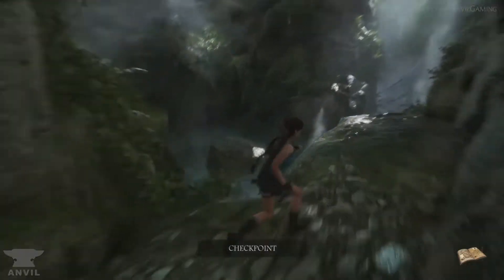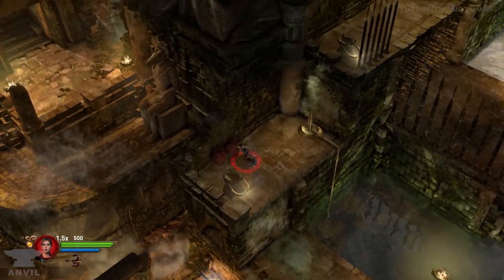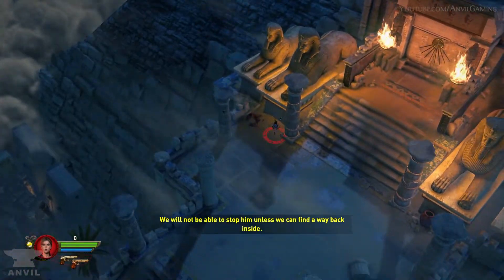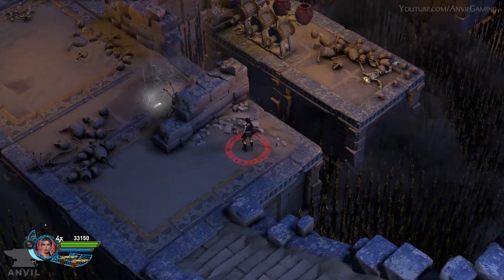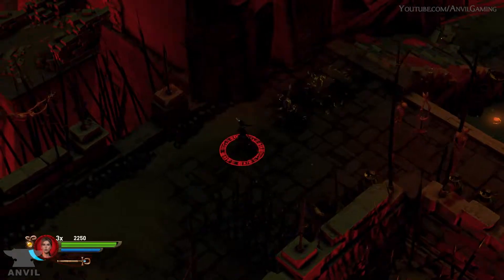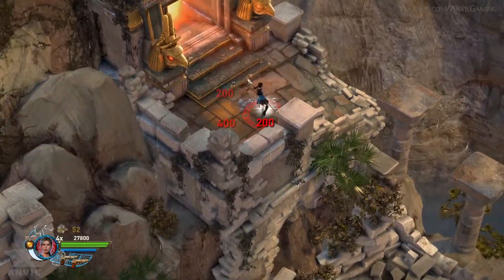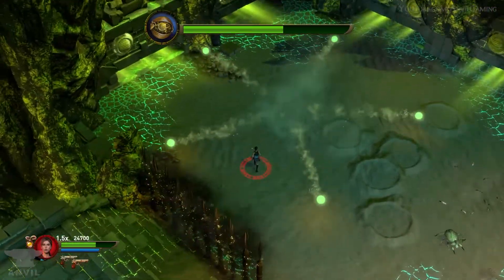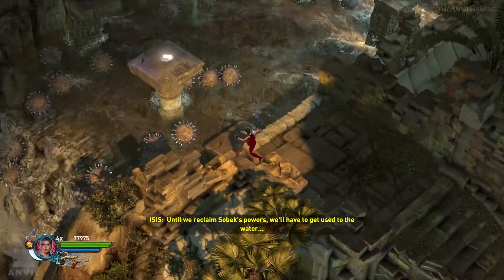I Did Not Expect This Game To Be This GOOD | Lara Croft Temple Of Osiris | Anvil's Review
Lara Croft and the Temple of Osiris is an action-adventure game developed by Crystal Dynamics and published by Square Enix's European subsidiary for Windows, PlayStation 4, Xbox One, Stadia and Nintendo Switch. It is the sequel to the 2010 video game Lara Croft and the Guardian of Light, and the second installment in Lara Croft spin-off series of the Tomb Raider franchise. The video game was announced at E3 2014 on 9 June.

Like its predecessor, Lara Croft and the Guardian of Light , Lara Croft and the Temple of Osiris is a non-linear "arcade-inspired" action game with a fixed isometric camera, similar to Tomb Raider: The Prophecy for Game Boy Advance. It features cooperative gameplay, and up to four players can take control of one of four characters, Lara Croft, Carter, Isis or Horus. Each playable character possesses unique weapons and skills. As with some previous installments, Lara retains her dual pistols with infinite ammunition and a grappling hook, which she is able to use to cross gaps.